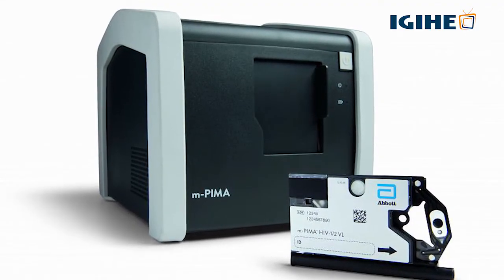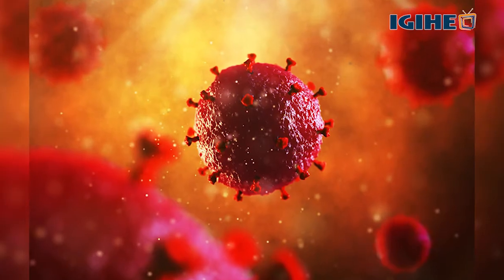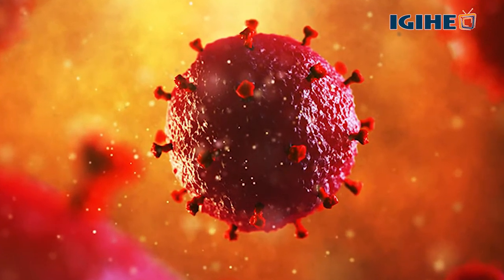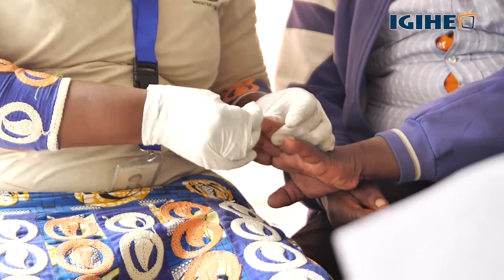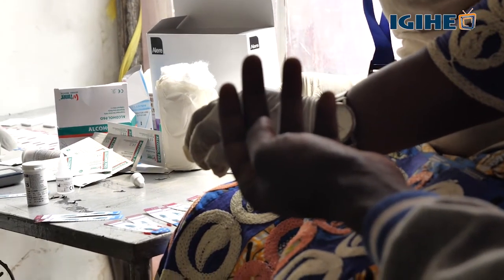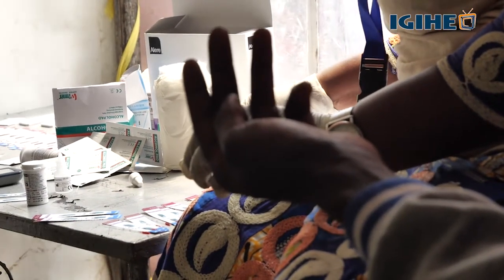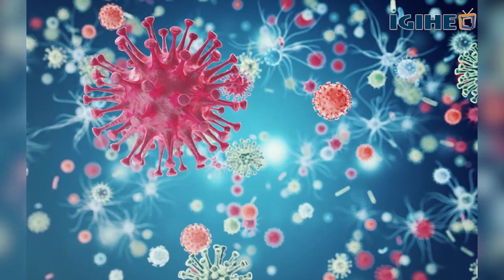m-PIMA: New technology to ease HIV viral load tests.